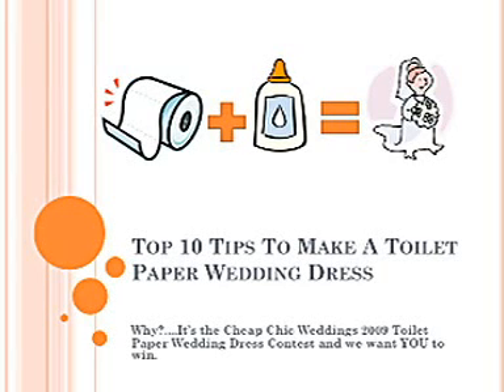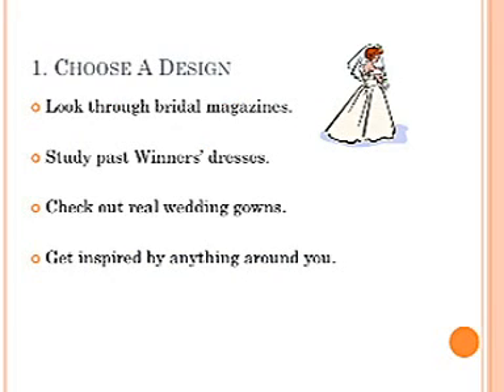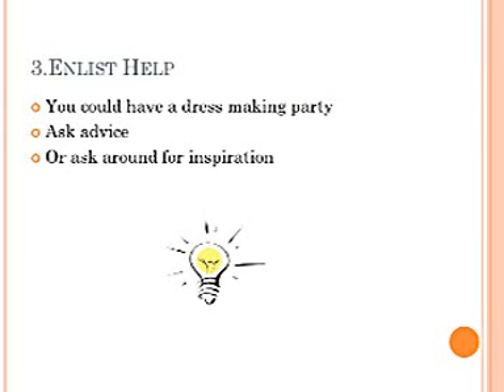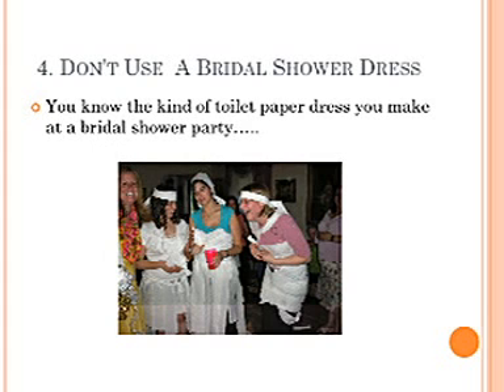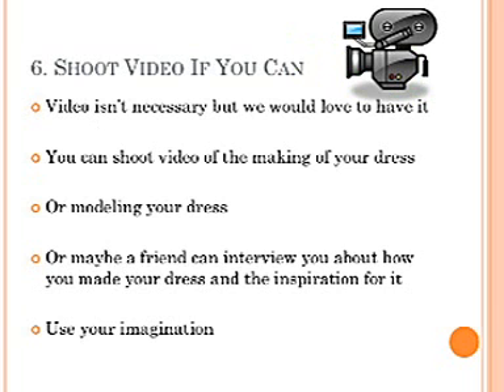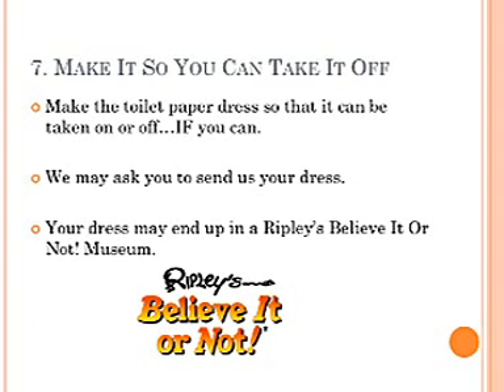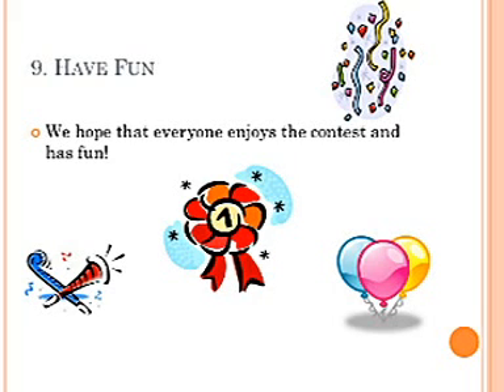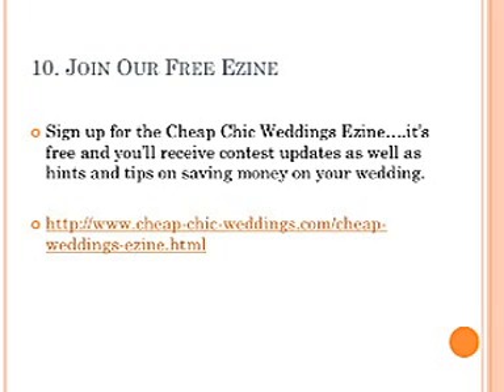Top Ten Tips To Make A Toilet Paper Wedding Dress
Cheap Chic Weddings Toilet Paper Wedding Dress Contest runs from April 17 to june 5, 2009. ENTER Now! You could win $1000.00